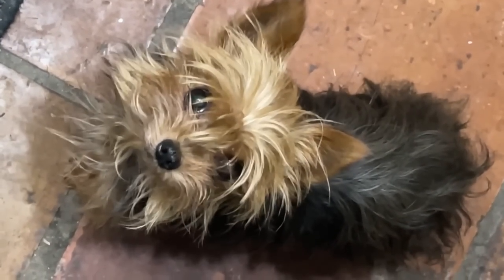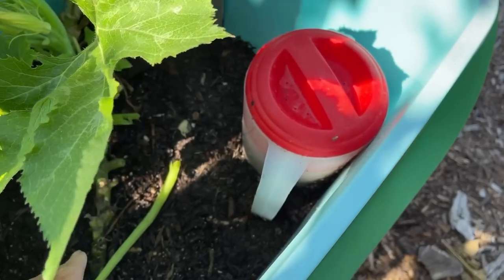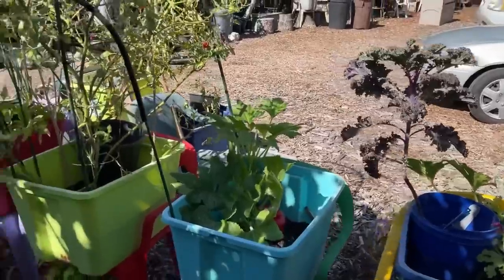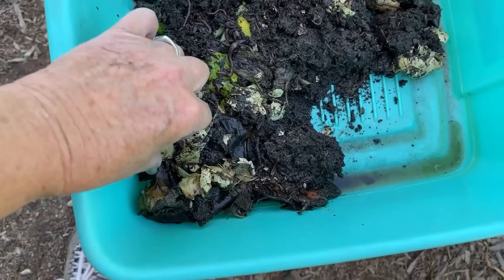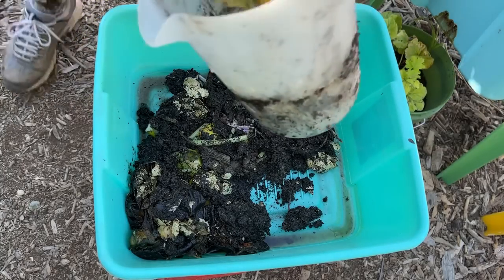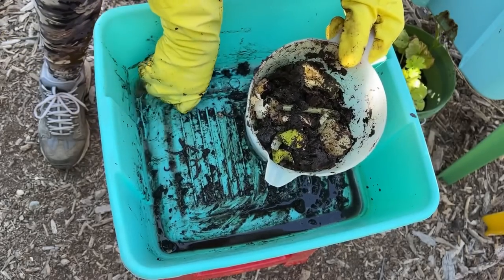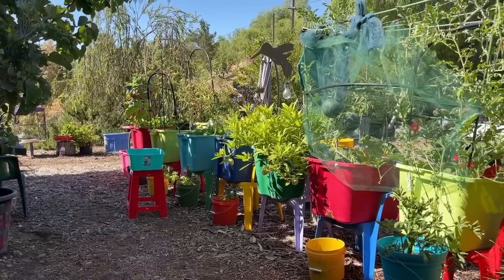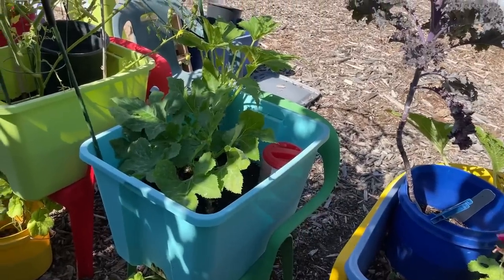What Happened to MY Kitchen Scraps in Composting System Pitcher Compost in Place Container Gardening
Growing Tons of Food on the FREE, See how the earthworms came to this system, FREE Plant Fertilizer SYSTEM, Compost Bin, How to Make COMPOST Easy just Toss in Your Kitchen Scraps, leaves, paper...and grow Tons of Vegetables in RAISED Garden BED. for cheap and works GREAT!  Add in food waste and related organic material to feed Your Plants!
The Simplest Easy Method to NO Compost Piles, how to save your leaves and kitchen scraps right in with your plants, how to make Compost and Grow in It and make Plant Food Fertilizer, perfect for big or small space garden. Single System to Grow Food, How to Compost with this EASY METHOD, Container Garden, easiest System set up, No Compost Piles, Simple "Free" System Feeds your Vegetable Plants daily flowing fertilizer for tons of food in your garden by composting in place with kitchen scraps and plant leaves, that can be done anywhere, in a tote, storage container, container garden, raised bed vegetable garden, large flower pot or in the direct ground with your growing plants.  This set up of compost in place also creates an easy worm farm for your plants.  The Easiest FOOD Vegetable Garden you can set up and Grow and compost in place for free plant food.  This set-up can be Free (if you have an old pitcher in your Cupboard￼ not being used).  I have been using this method now for for some time, as we have been growing Tons of food like tomatoes, peppers, watermelon (yes in a tote), parsley, celery, Malabar spinach, moringa tree, herbs, mint, kale, collard, carrots, radishes, sage, oregano, thyme, basil, lettuce, and more vegetables.  I compost in place making free plant food from kitchen scraps and leftovers and browning leaves as the plants grow, as win win perfect vegetable Garden.
How to Compost in Place in RAISED BED Container Garden Grow Vegetables Pot Plants METHOD Small Space

EASY METHOD How to COMPOST in PLACE in RAISED BED Garden GROW Tons of Vegetables 2 System Pot Plants

 FREE Plant Fertilizer SYSTEM, RAISED Garden BED & How to COMPOST in PLACE to GROW Tons of Vegetables
Worms Found it, Growing Vegetables in Composting System, Compost in Place Worm Farm Container Gardening